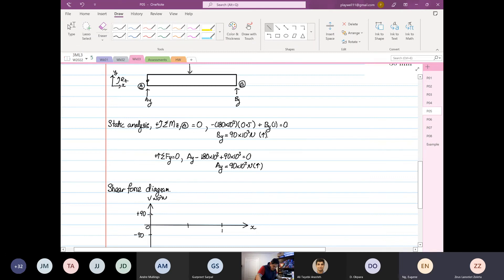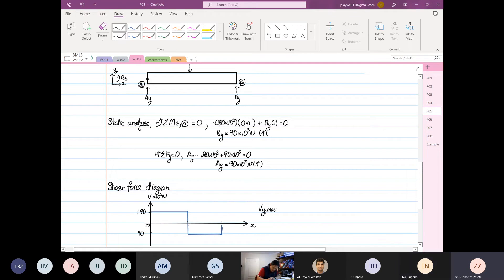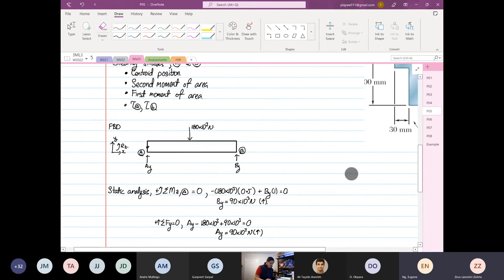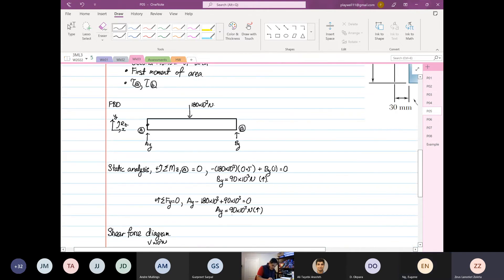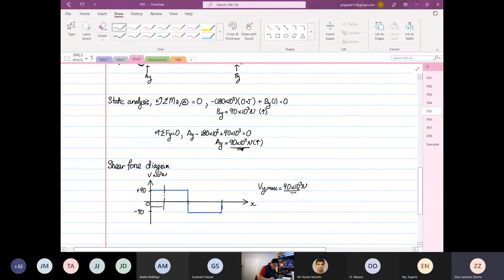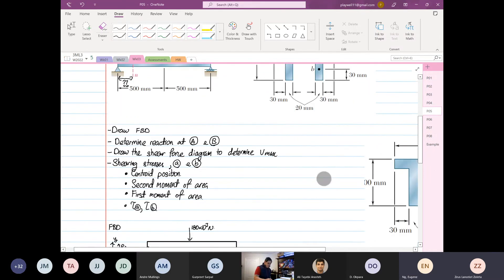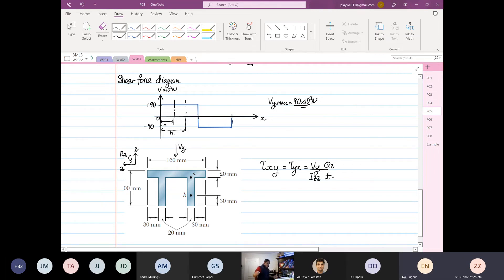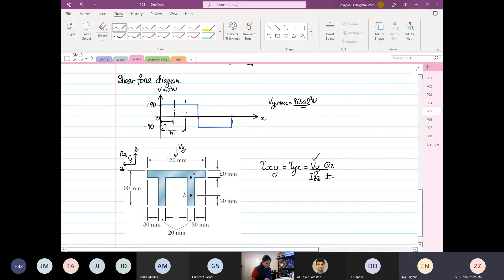Wk03 Shear Stress P09